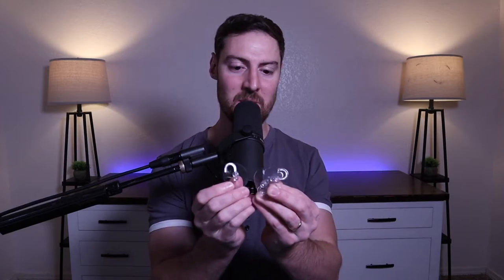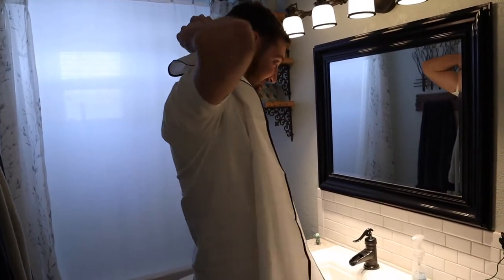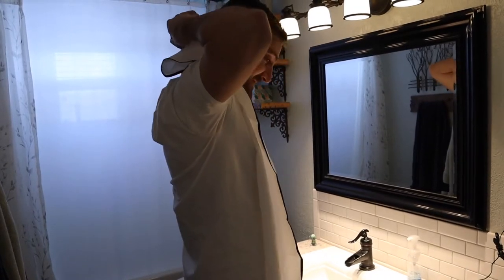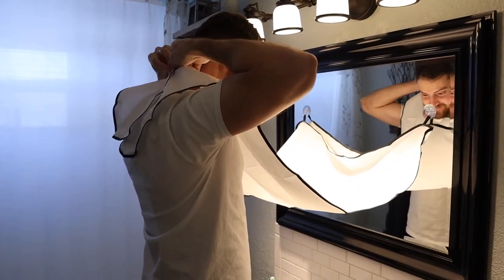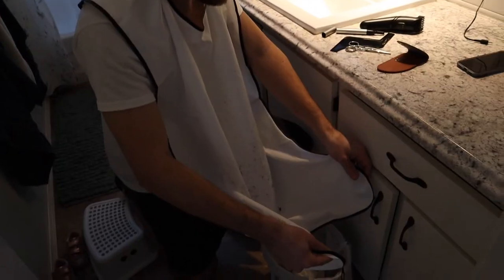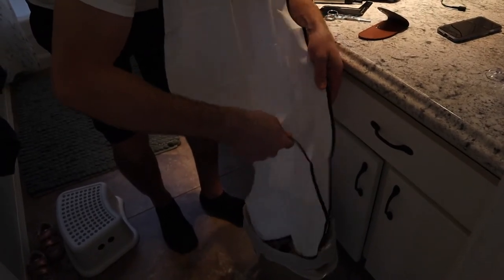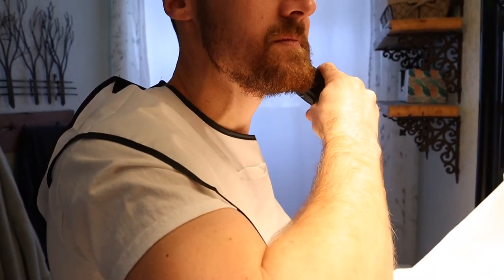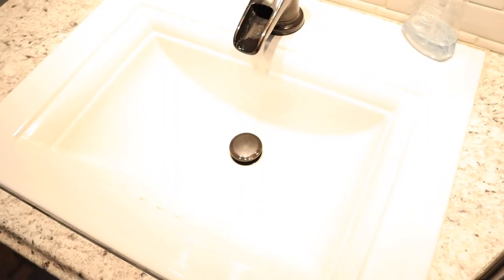Beard Bib Review | No More Clogged Sinks!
In this video I review the HGINCA Beard Bib.

HGINCA Beard Apron:

GEAR/TOOLS I USE:

Follow The Stanky Shack on TikTok!